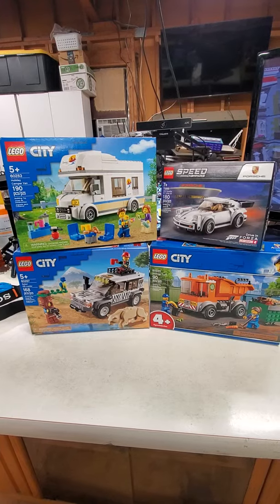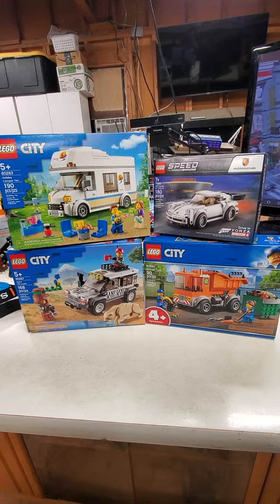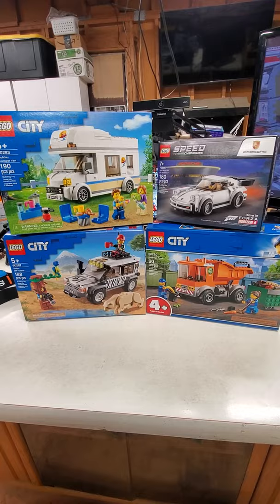Lego Camper, Porsche, trash truck & Safari off roader Review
Hi Everyone, Happy Building! Hope everyone is staying happy, healthy and safe. I am excited to share this new video I just filmed regarding my new build, my livestreams, and well as updates on my channel. Its really exciting and fun to have so much progress in such little time :)

I am reviewing 4 different builds:
The Lego city Holiday Camper set #60283
The Lego City Garbage Truck Set number #60220
The lego Speed Camps Porsche 911 Turbo Set # 75895
The Lego Safari Off-Roader 60267

If you haven't already seen them, I built this LIVE during a couple of my most recent Livestreams and am continuing through the buildings as I build, then moc out the buildings. If you are new to my channel, Please join us during our livestreams. This is an amazing community and we want to engage it amazing conversations with you!

36 Brix Live Chat Rules
1. No bad words or spamming
2. No promoting channels (yours or anyone elses, any Mention of subs, vids, lego projects, content your creating or anything that could or may relate to your channel and potentially get someone to ask about your content is promoting and not acceptable).
3. Be respectful to everyone Better the community don’t be a burden to it.
4. No politics or religion
5. MODS handle issues
6. Don't ask to be a MOD to be on a live stream, or ask for shout outs. etc.
7. Don't imitate or intimidate someone else.
8. Our channel, our rules, don’t like it, please leave.

MOD Rules and Ethics
1. Follow all public chat rules.
2. No posting links without Scott’s permission. Any Links posted must only be 36 Brix related links. i.e. 36 Brix video links, membership links, donation links unless Scott says otherwise.
 3. Warn people in chat politely before automatic time outs unless the offense is more serious in nature.
4. Be courteous and respectful to others.
5. Timeouts are appropriate with more “serious” offenses to the rules or repeat offenders.
 6. Do not get into arguments or “back and forth” comments with people causing trouble in chat. Simply warn them nicely and if need be, time them out.
7. Represent Scott & 36 Brix’s channel, you can either help him grow or cause him to lose people based on how you moderate.
8. Moderation is a privilege, not a “power” you hold over someone. Use it wisely with good discretion.
9. Do not self-promote your own channels or other forms of your personal social media. Including but not limited too: Websites, YouTube Channels, Instagram, Apps, Facebook etc.
10. Only designated Moderators will post rules in chat.
11. Help to educate new-comers on chat practices and welcome new ones often.

Rules inspired by Brickies rules. TYSVM :)